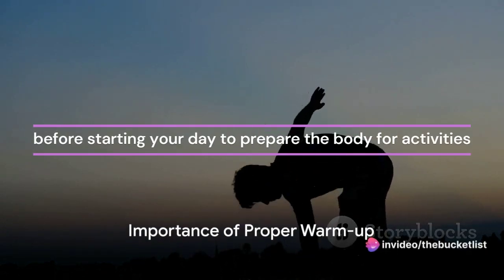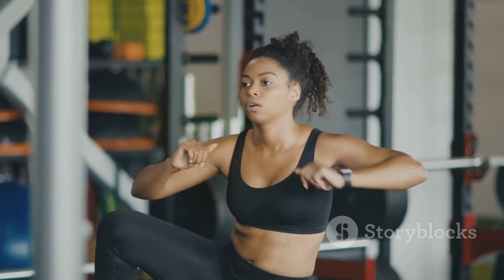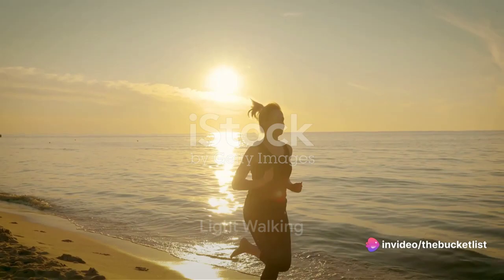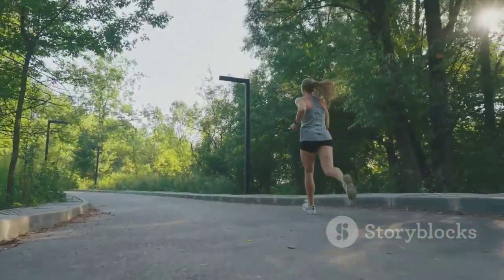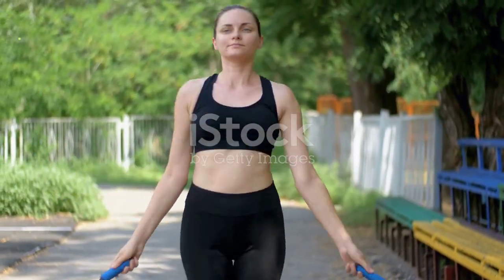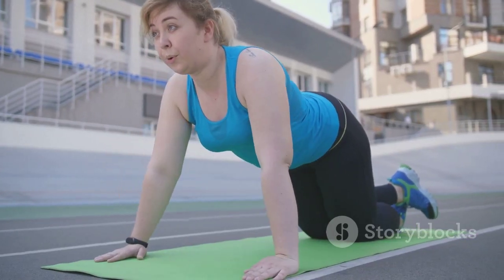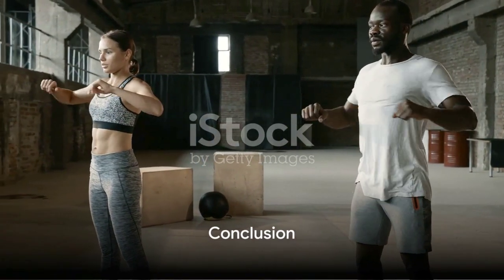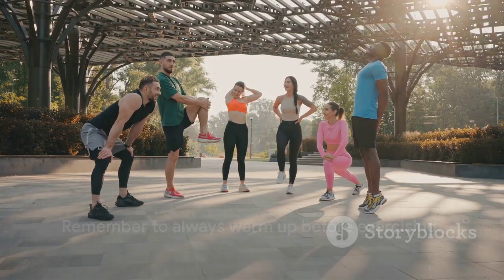Before starting your day to prepare the body for activities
There are several light exercises that can be done before starting your day to prepare the body for activities. Here are some of them:

1. Stretching: Stretching helps lengthen and relax muscles, improves flexibility, and reduces the risk of injury. It usually involves simple movements such as reaching for your toes or across your body to stretch the muscles.

2. Walking: Light walking can help invigorate energy, improve blood circulation, and prepare the body for more intense physical activity.

3. Light Jogging: Jogging at a slow pace can help increase heart rate, warm up muscles, and enhance blood flow throughout the body.

4. Skipping Rope: Light skipping rope exercises can serve as a good warm-up before physical activity. Jumping with a rope helps increase heart rate and prepares leg muscles.

5. Gentle Push-ups and Sit-ups: Performing push-ups or sit-ups at a low intensity can help strengthen core muscles and arms. It's important to remember that these light exercises should be tailored to individual abilities and comfort levels.

If someone has specific medical conditions or injuries, it's advisable to consult a healthcare professional before engaging in any physical activity.